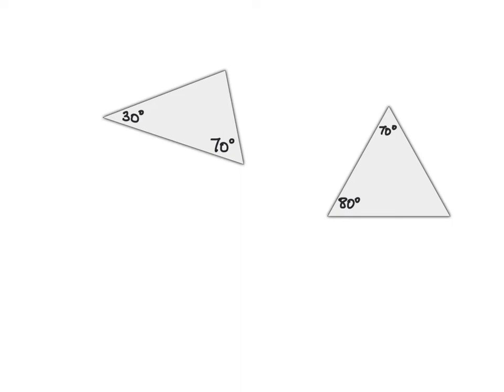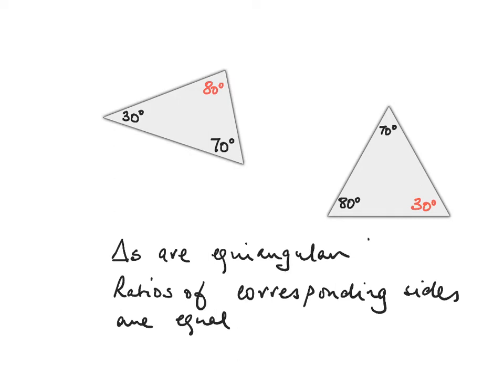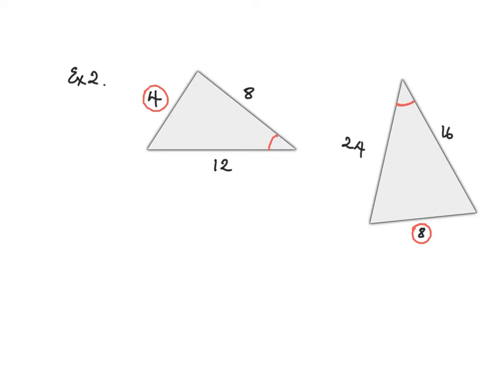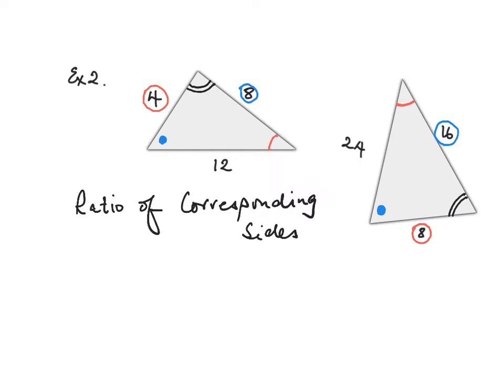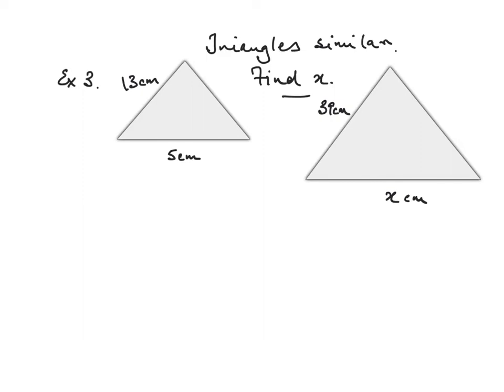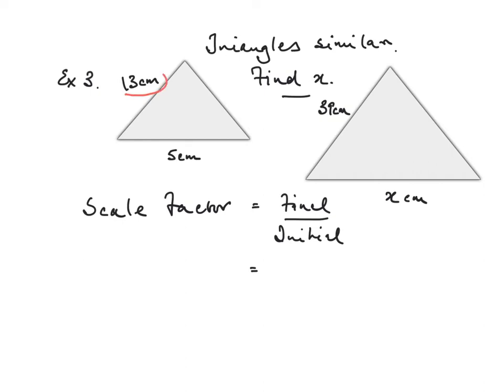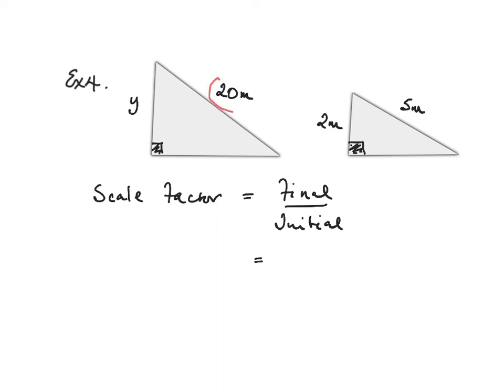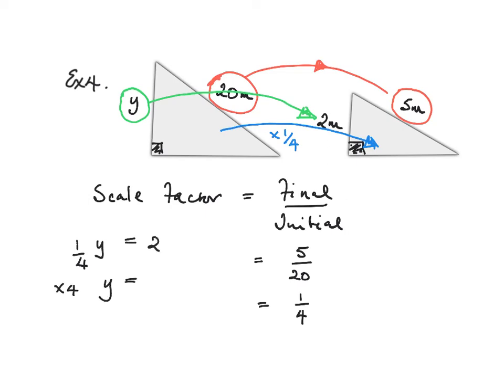S3 Similar Shapes 1